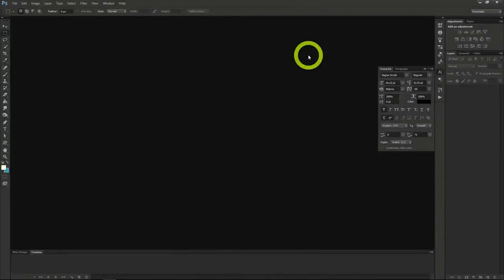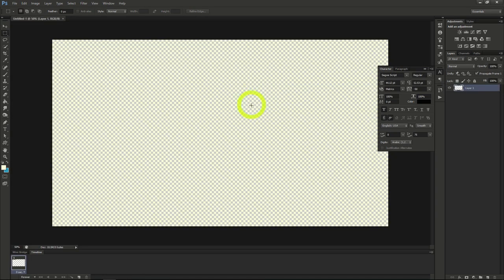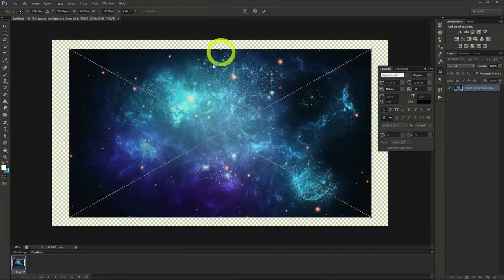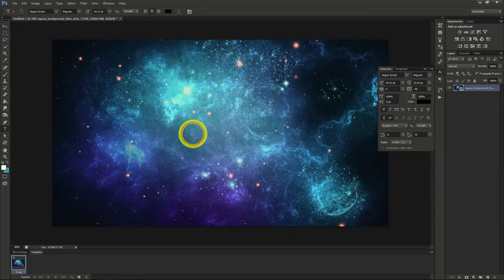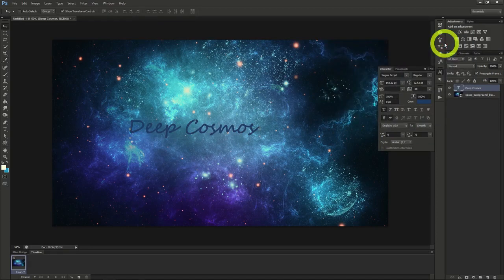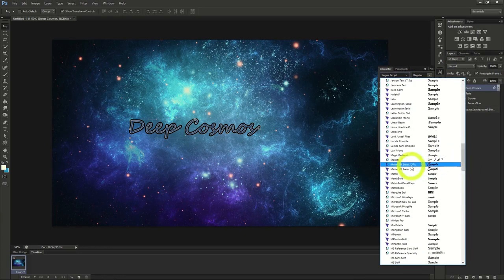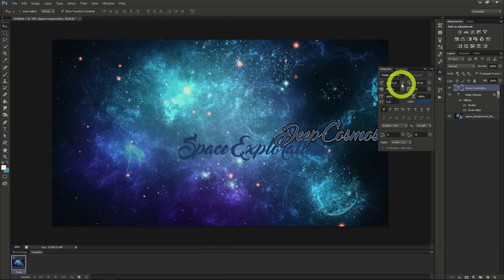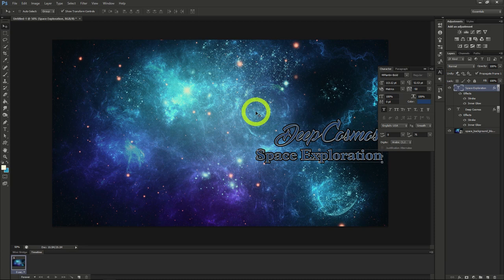How to create youtube channel art in photoshop in 2022 | Earn Money Online | Photoshop Tutorail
How to create youtube channel art in photoshop in 2022 | Earn Money Online | Photoshop Tutorial
In this video. I will provide How to create youtube channel art in photoshop in 2022.in this video, you are able how to earn money online. How photoshop tutorial
photoshop tutorial
 how to make a youtube banner
youtube banner size
 photoshop tutorials
 youtube art
 Mr how, design academy
 create a banner for youtube
 how to make a youtube banner without photoshop
 how to make channel art
 how to make youtube channel art
 make money
 online work

Clickbank
make money
earn money online
passive income
dan korsby
CPA marketing
make money online for free
free traffic
ClickBank university